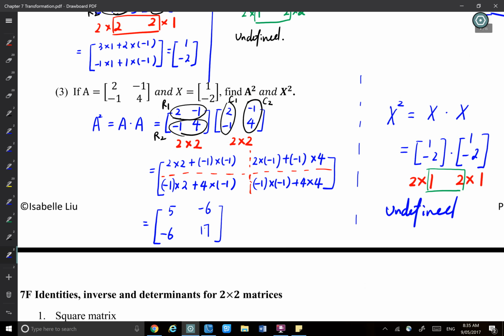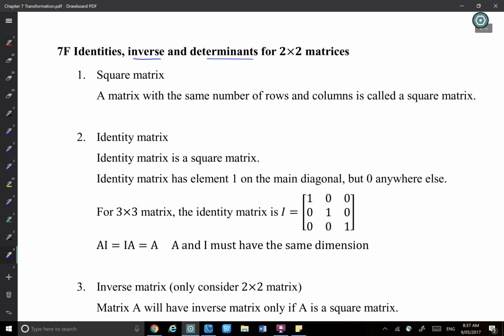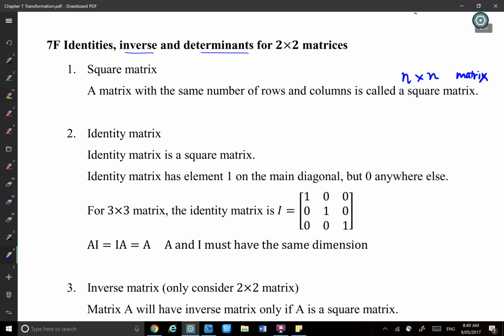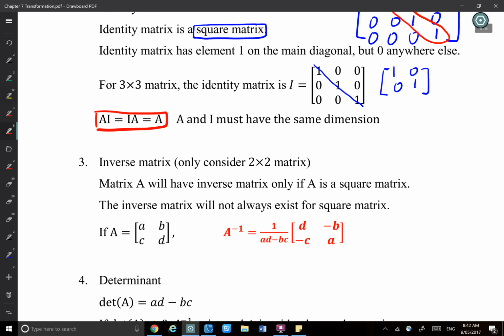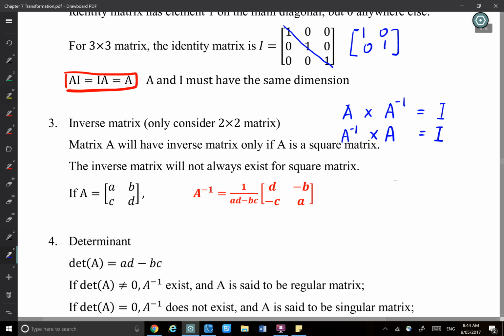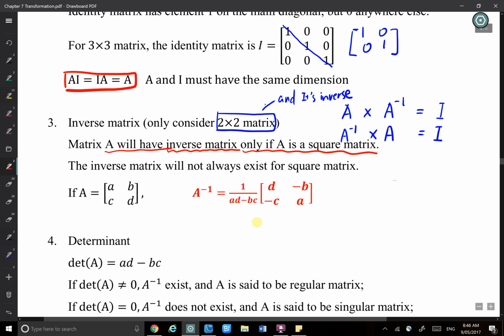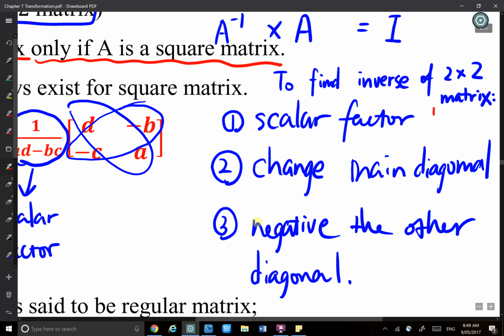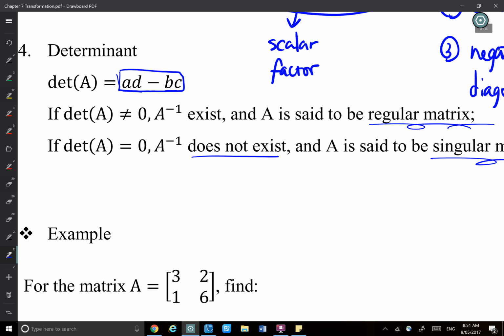Year 11 Transformation 4